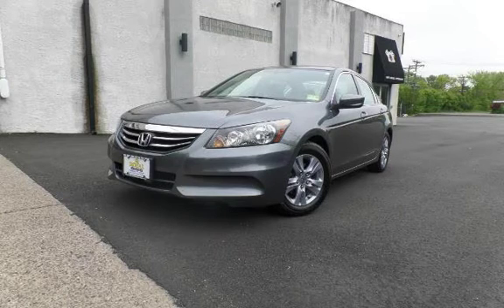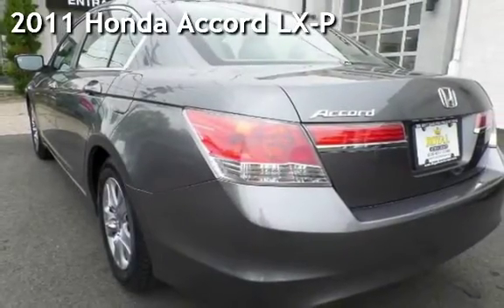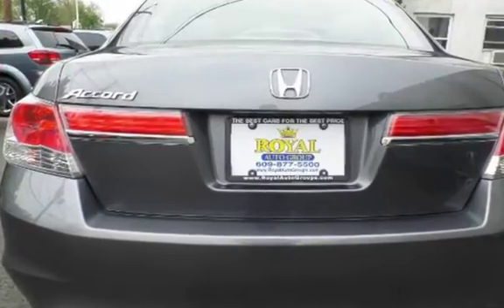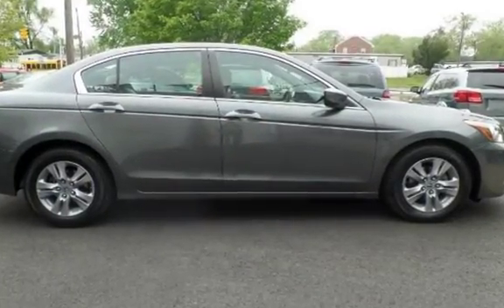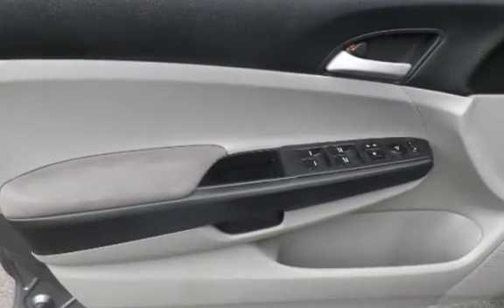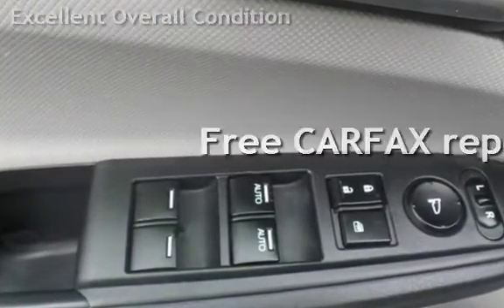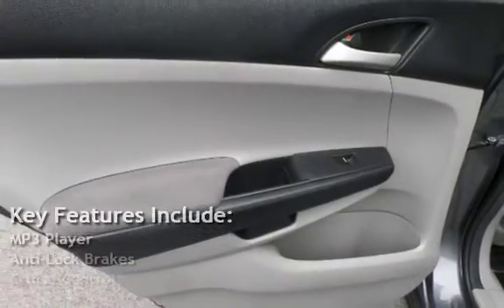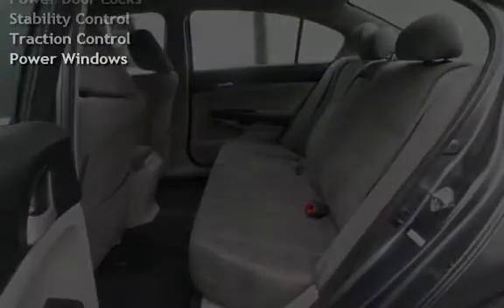2011 Honda Accord LX-P for sale in Burlington, NJ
Take a look at one of the only cars that can offer a nearly perfect combination of spaciousness, upscale feel, reputation for reliability and solid driving performance! This Accord LX-P features it all and is waiting to show you off!

More great news. This Accord is more economical this year as well, this four-cylinder engine gains an extra 2 mpg thanks to aerodynamic tweaks, engine friction reductions and revised transmission gearing. According to Honda this Accord will achieve 23 mpg on city streets and 34 mpg on highway drives. With EPA ratings like this the Accord soars to the top of charts for family sedans. How is that for fuel efficiency?

Just check out our pictures and see for yourself how beautiful this Accord LX-P is!

This Accord is THE smart all-around car of choice for anyone shopping this class. Drive it for yourself and find out why.